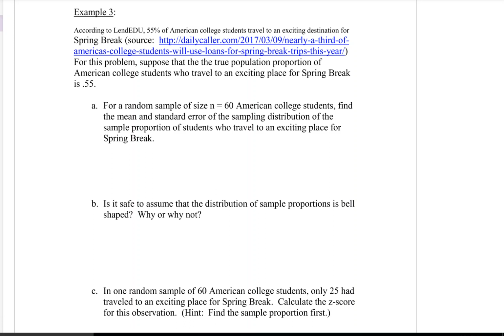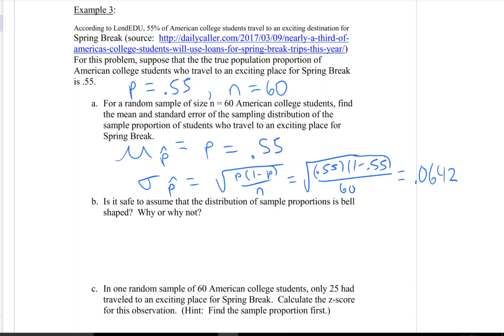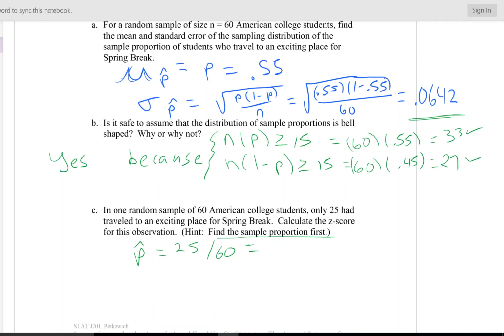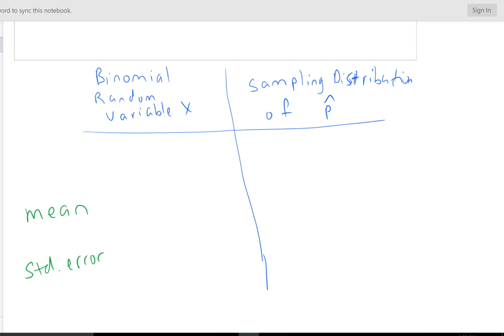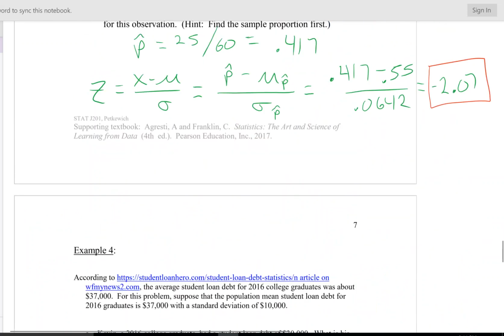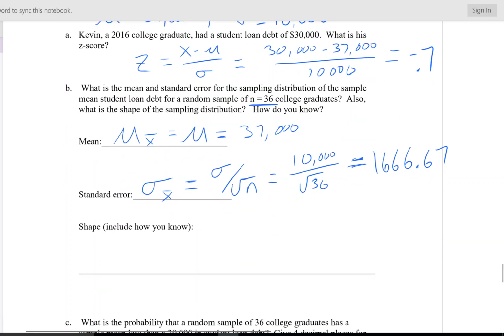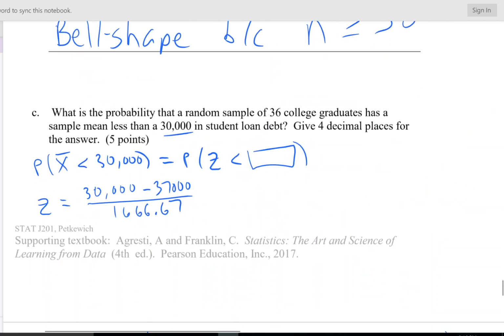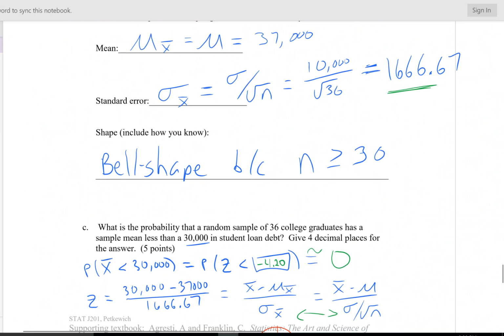Segment 7.4 Examples